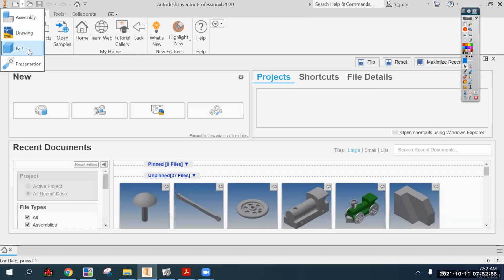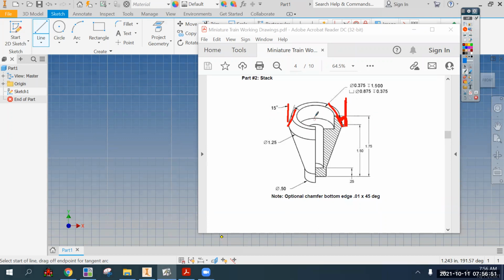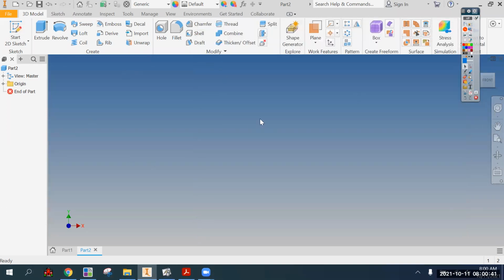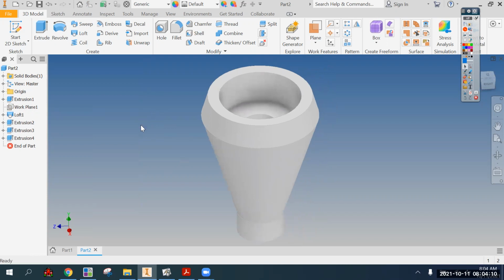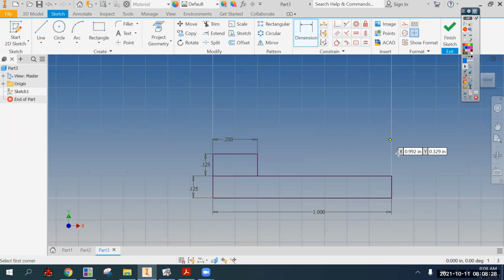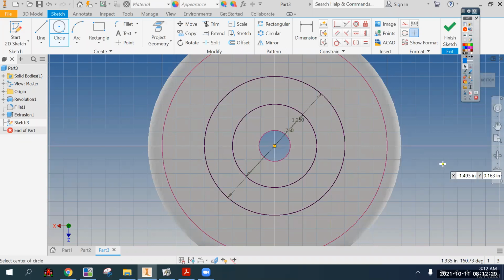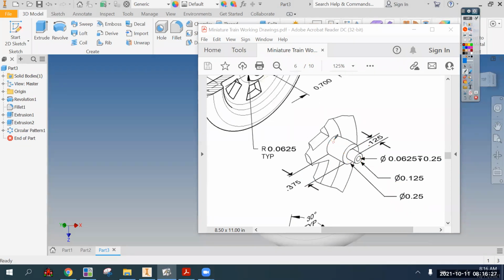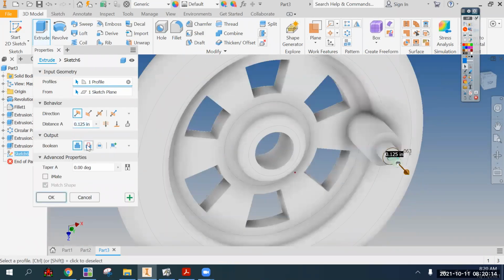Mini Train Smoke Stack & Wheel